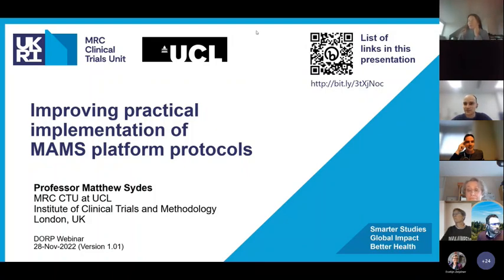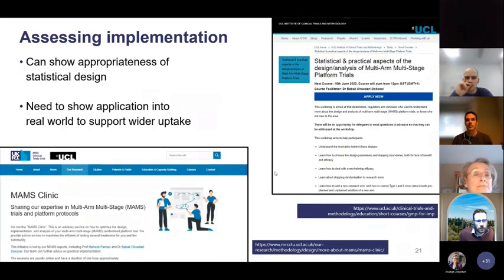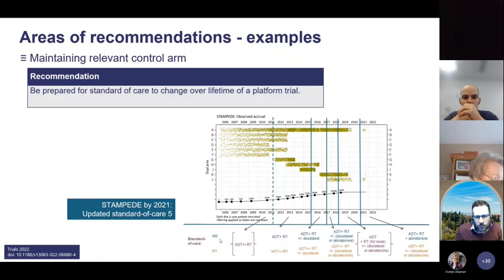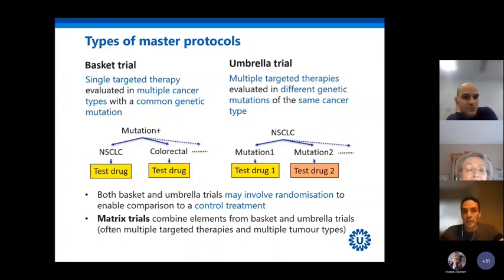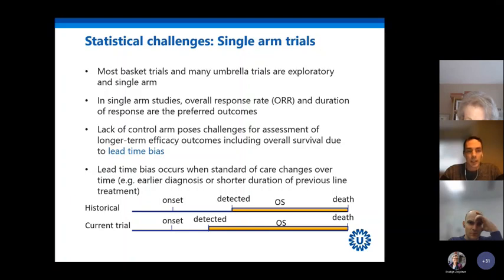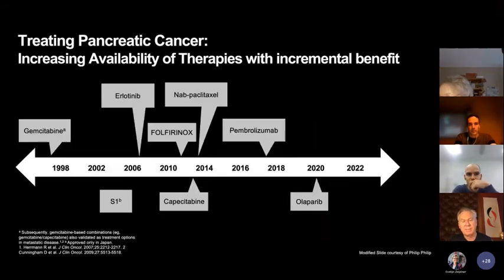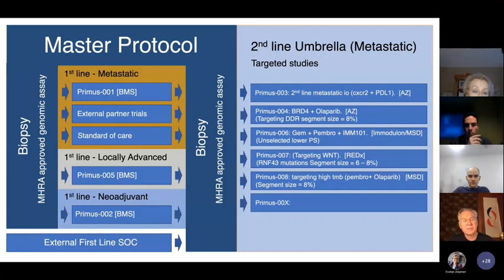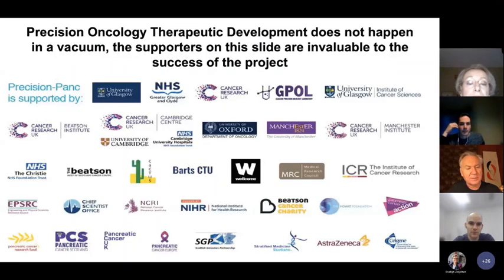Webinar Master Protocols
Op 28 november 2023 organiseerde DORP het Engelstalige webinar over Master Protocols. In dit webinar werden Master Protocols besproken vanuit een praktisch, statistisch en klinisch perspectief.
De opname in deze video bevat enkel de presentaties (niet de vragen en discussies).
Samenvatting programma:
- Opening door Dr. Rob Kessels van DORP
- Improving practical implementation of multi-arm multi-stage platform protocols door Prof. Matthew Sydes – Professor Clinical Trials and Methodology, Clinical Trials Unit University College London
- Master protocols: statistical challenges and proposed solutions door Dr. Peter van de Ven – Senior Biostatistician Clinical Trials, UMC Utrecht
- The pragmatic aspects of precision oncology drug development door Prof. dr. Andrew Biankin – Precision Oncologist, University of Glasgow